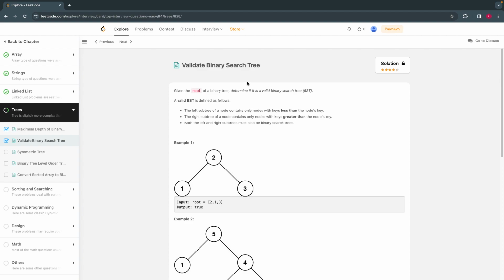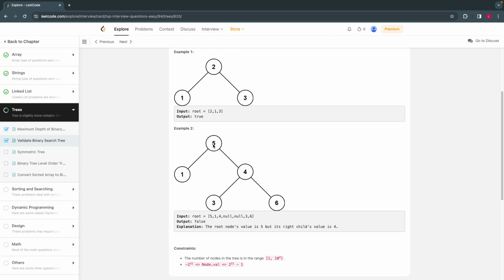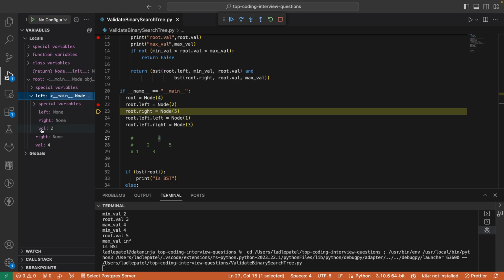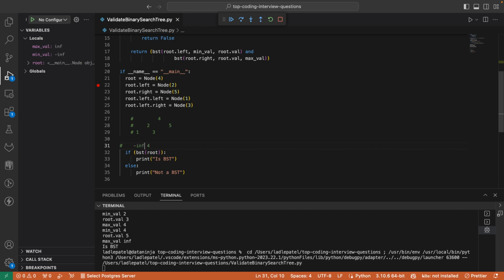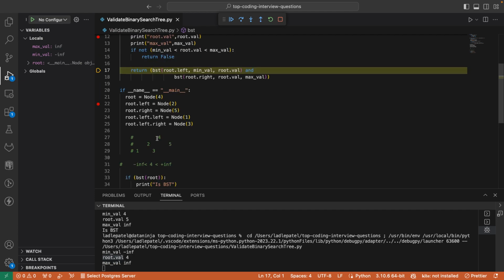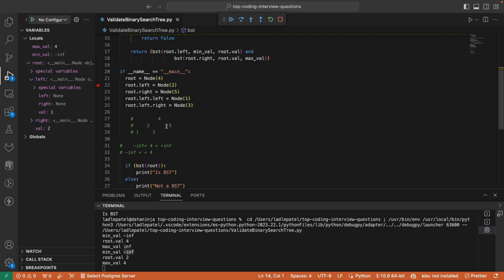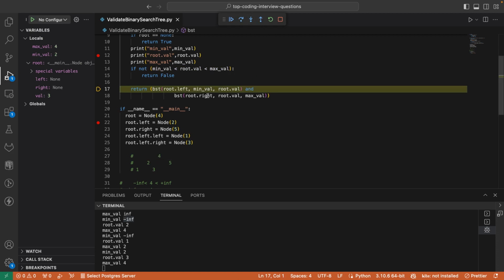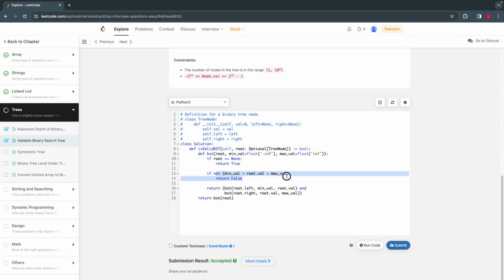Top Coding Interview Questions - 27 Validate Binary Search Tree | Python | Leetcode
Python solution to find Validate Binary Search Tree